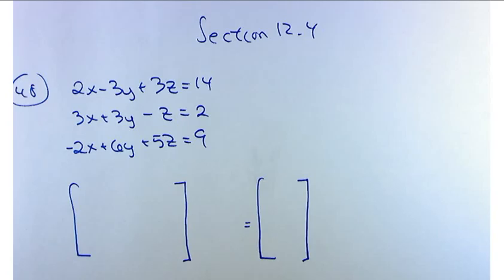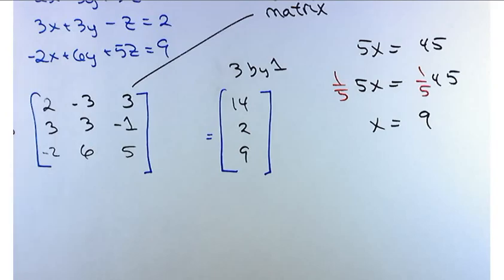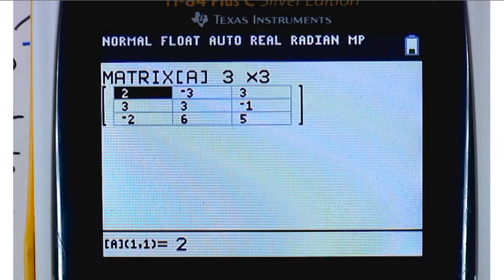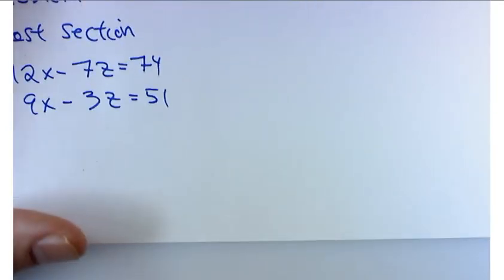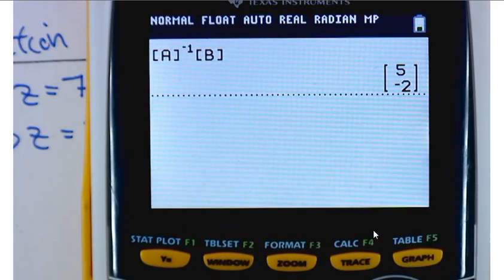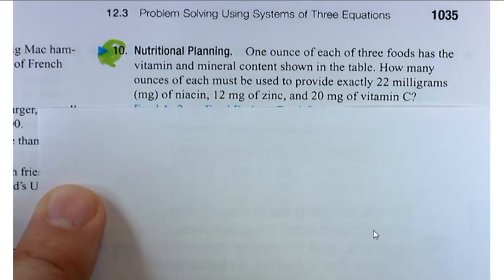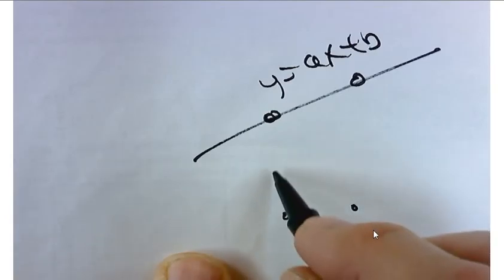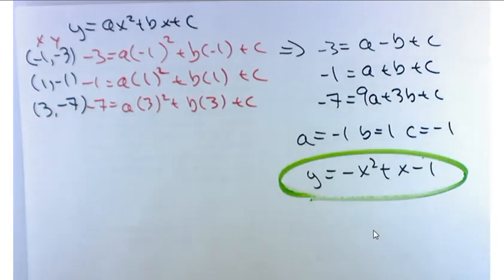Mat 1150 Section 12.3 & 12.4 Solving systems of equations on a graphing calculator & applications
How to solve a system of equations on a graphing calculator and a couple quick applications